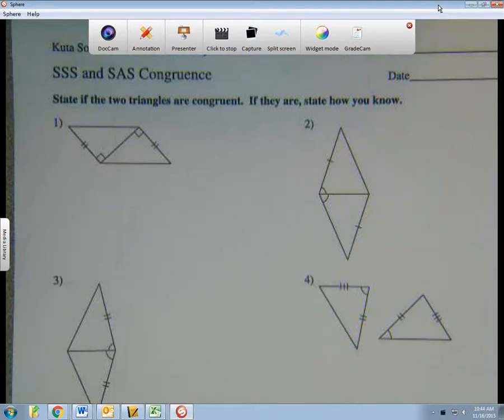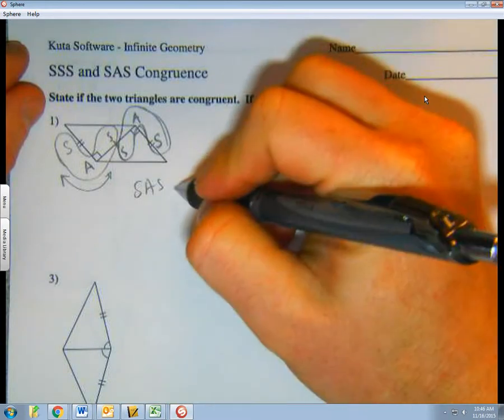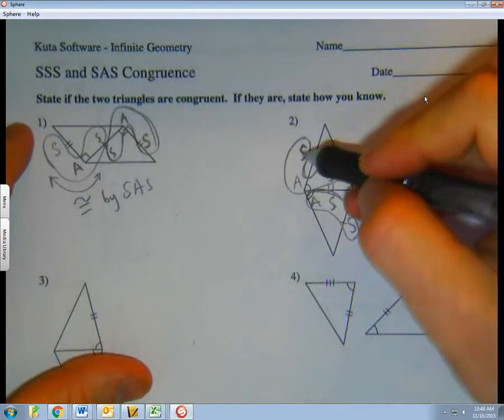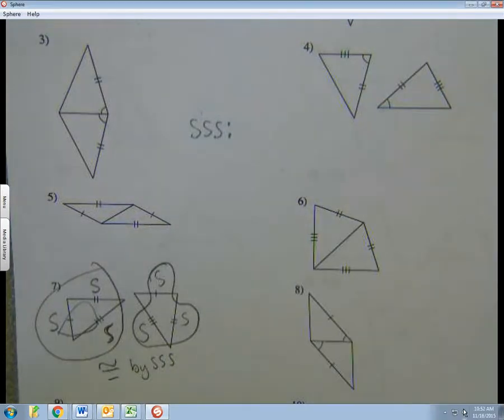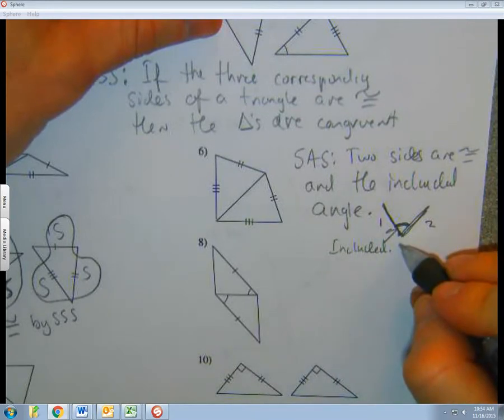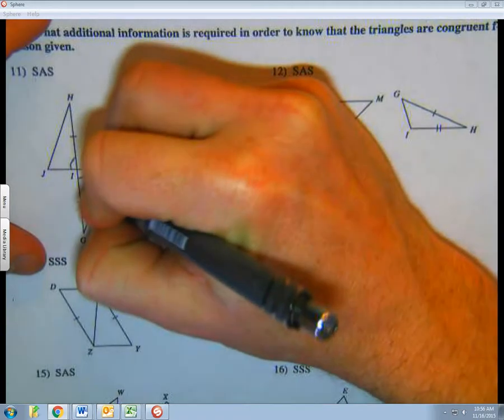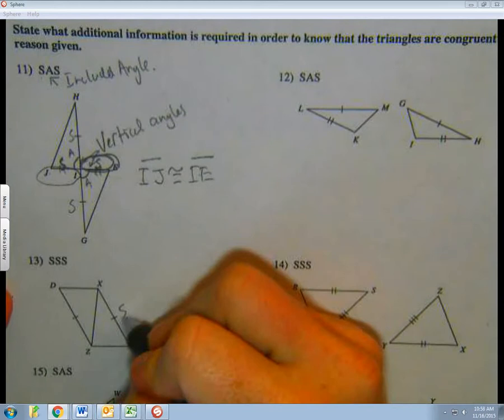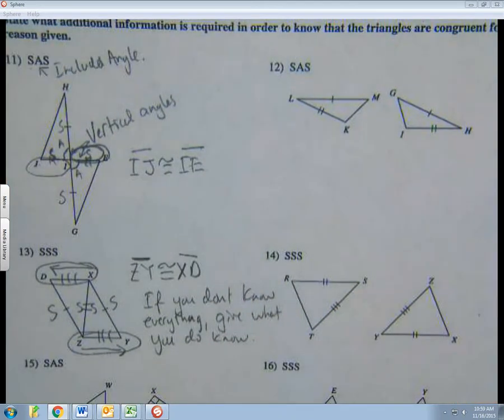SSS and SAS Triangle Congruence (6.1/6.2)